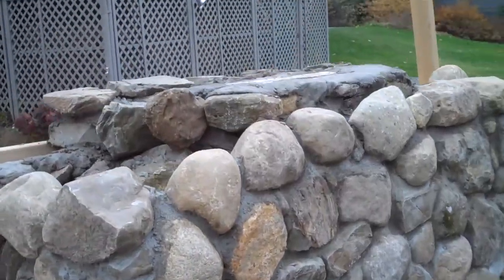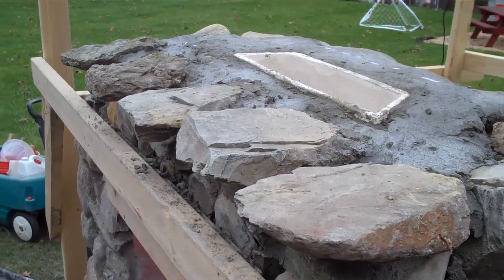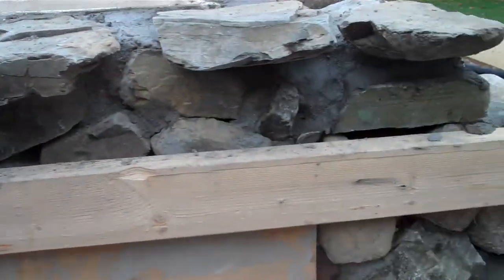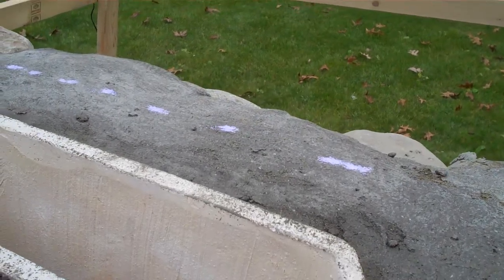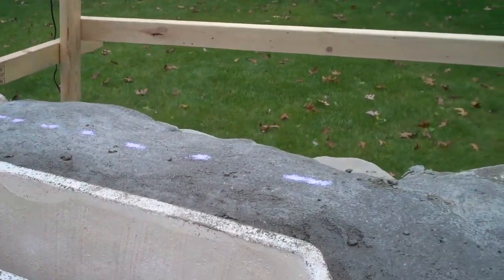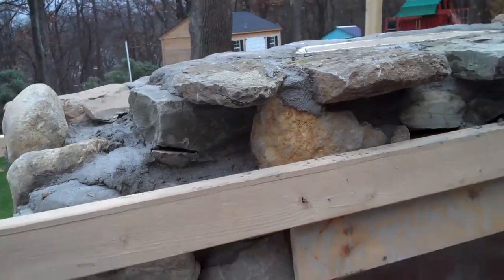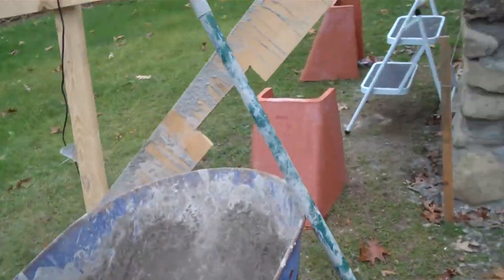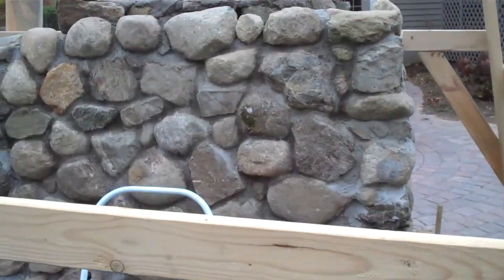DIY - Outdoor Rumford Fireplace (Fieldstone) Part 12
Throat